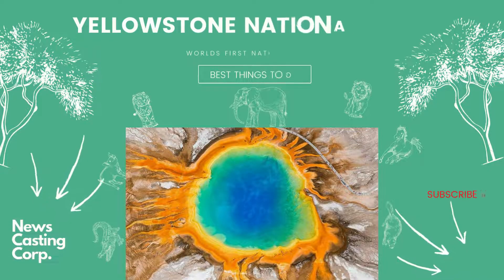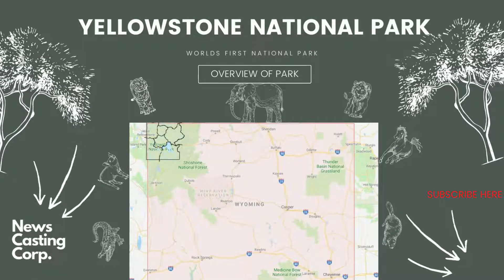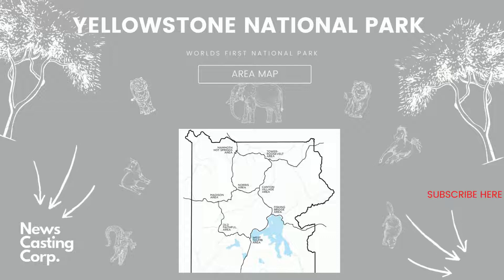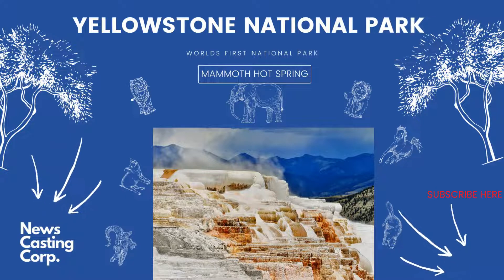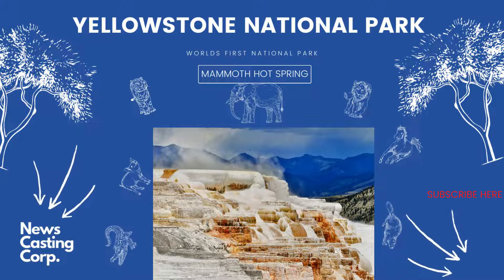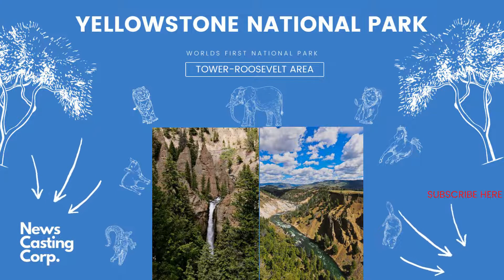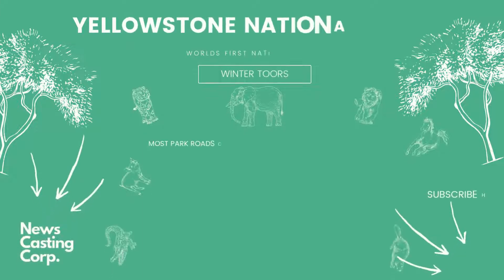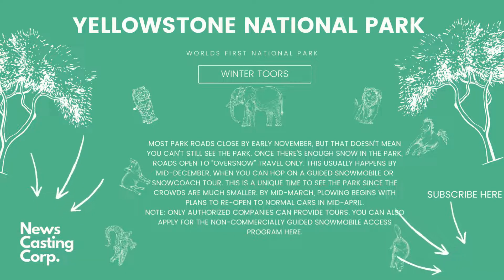CAN U GUESS THIS MYSTERIOUS NATIONAL PARK IN THE WORLD 2022 | THIS IS WORLD'S FIRST NATIONAL PARK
BEST THINGS TO DO IN YELLOWSTONE NATIONAL PARK + ESSENTIAL TIPS FOR YOUR VISIT
OVERVIEW OF THE PARK
First of all, the park is huge and can be overwhelming with all there is to do. It’s the 8th largest national park in the US and spans 3,472 square miles with a low elevation of 5,282 feet and high elevation of 11,358 feet. There are over 900 miles of trails and 80% of the park is covered in forest.

Most of the park is located in the northeast corner of Wyoming and spills over to Idaho and Montana. There are 5 entrances to the park and once you’re in the roads form a large figure 8. To help you navigate through the park, we will highlight each major area of the park, and what we thought was worthwhile.

If you want a more detailed map, here’s one from NPS.

We’ll be writing more detailed guides on each area of the park.
VISITOR CENTERS
We always start our visit to the park at one of the Visitor Centers. You can learn more about the current conditions of the park as well as get insight from rangers on how to spend your time there. They are typically open late May to early October unless otherwise noted below. Hours vary based on location and season (see them here).

Albright (Mammoth) Visitor Center (open year-round)
Canyon Visitor Education Center (open late April to early November)
Fishing Bridge Visitor Center & Trailside Museum
Grant Visitor Center
Madison Information Station and Trailside Museum
Museum of the National Park Ranger (open late May to late September)
Norris Geyser Basin Museum and Information Station
Old Faithful Visitor Education Center
West Thumb Information Station
West Yellowstone Visitor Information Center (open year-round)